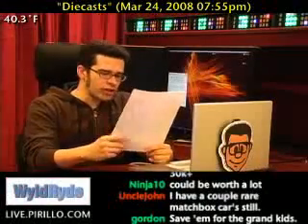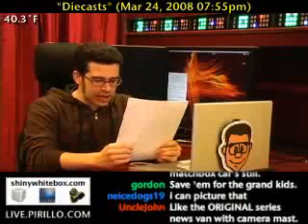Diecast Car Collecting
- MyNameIsMatt2 writes: "Do you like cars? I LOVE them, and that is one reason I got into Diecast Car collecting. Diecast Cars are things like Hot Wheels, Johnny Lightning, Green Light, Matchbox, etc. They are pretty much any miniature car that is made of Diecast metal."